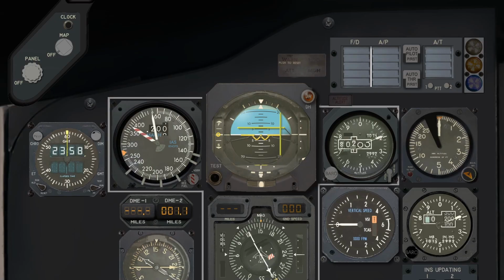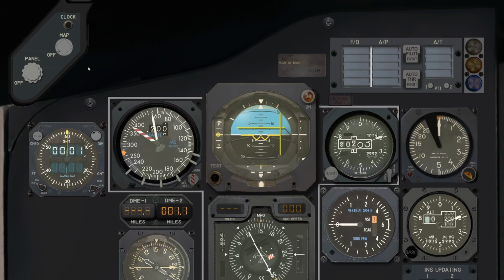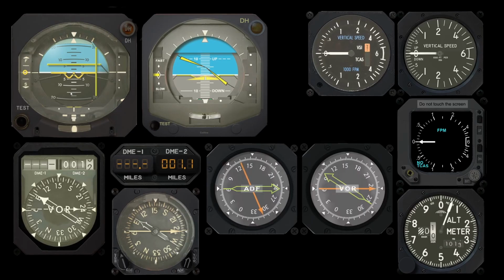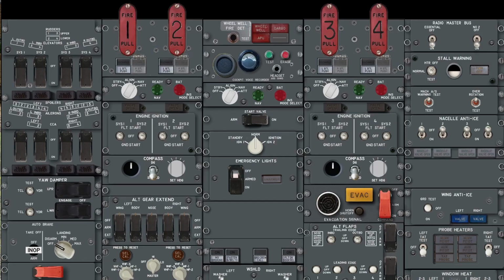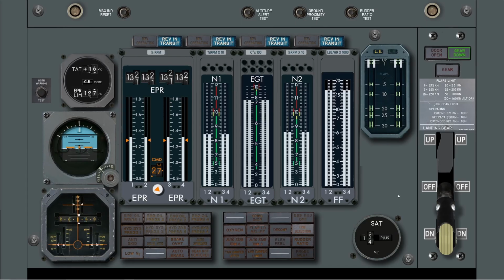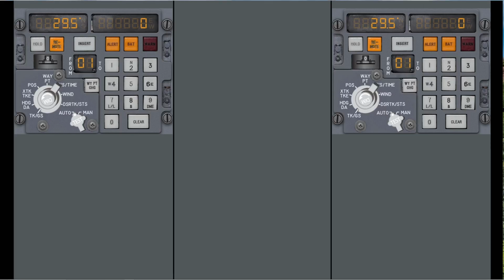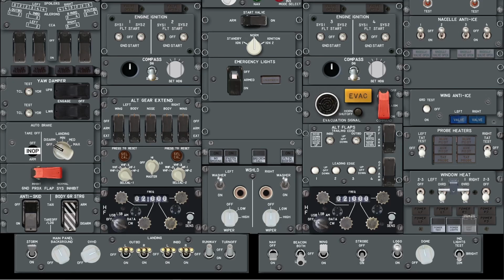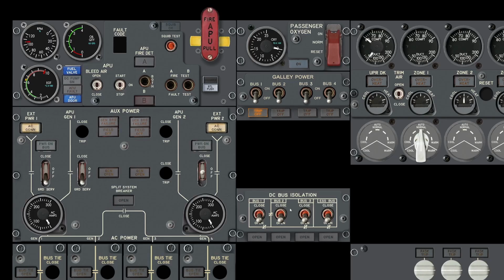Update Air Manager panels for Felis 747 Classic X Plane 12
Status update for my Air Manager ( PC version 4.2) panels designed for cockpit builders running the Felis 747 Classic in X-Plane 12, with emphasis on night and panel lighting effects.